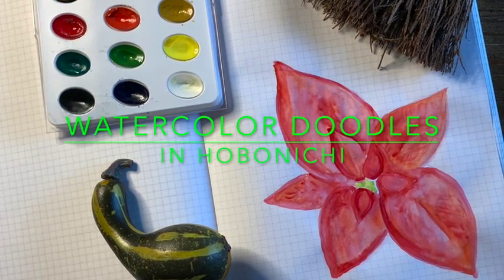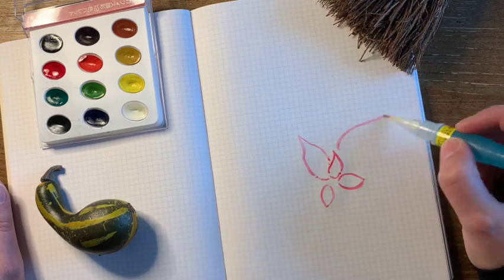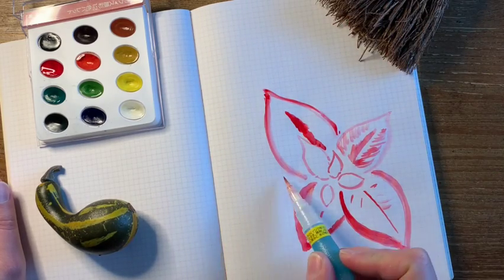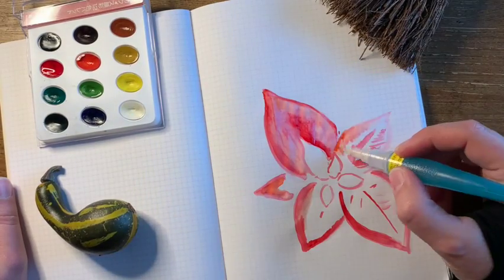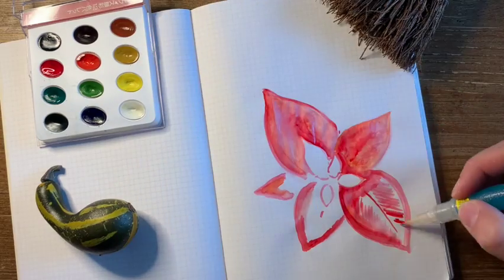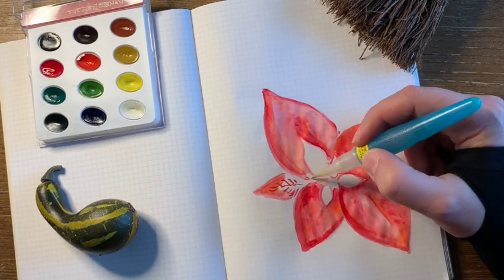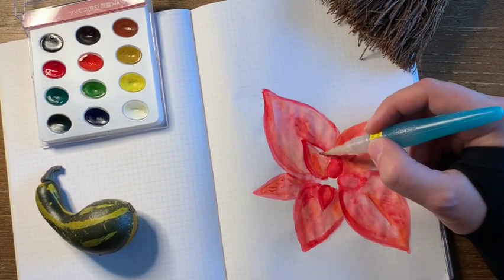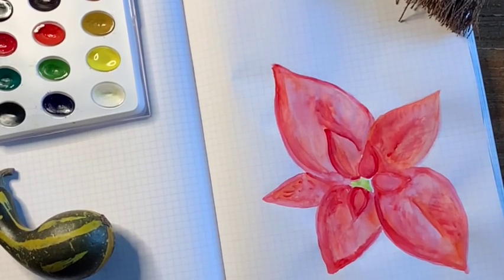Watercolor Doodle in Hobonichi - Episode 3, Poinsettia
Getting bolder and brighter with these as the larger format of the Hobonichi Notebook appears to allow that (it will sure be interesting when I begin using that as a Bullet Journal - stay tuned for that!)

Making these quick watercolor doodles on Tomoe River paper has long been a nourishing - and quick! - creative hobby of mine. I started painting in my Hobonichi especially often once I got this portable watercolor kit from Jet Pens. Unfortunately I don't see it available as a kit any more, but you can still purchase most of its important parts separately:

This is a part of a series as I doodle in this Hobonichi Notebook (size A5) and occasionally still in my Hobonichi Techo A6. There are some still in stock (as of this video's upload) on JetPens as well:

We also have lots of cool bags in our Art of Where store:

All designs are original art!